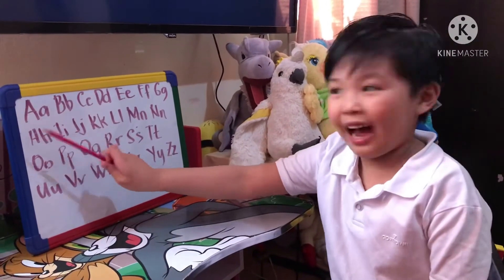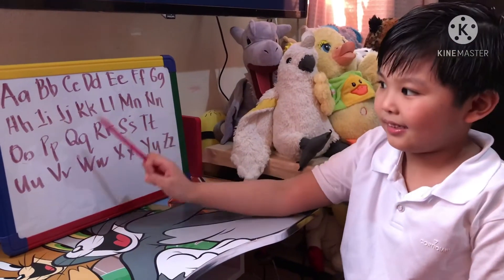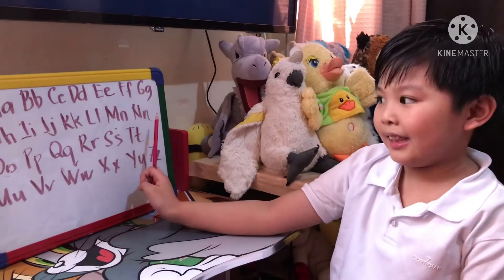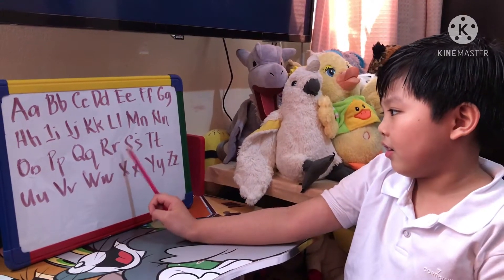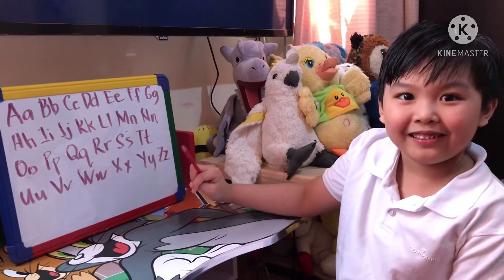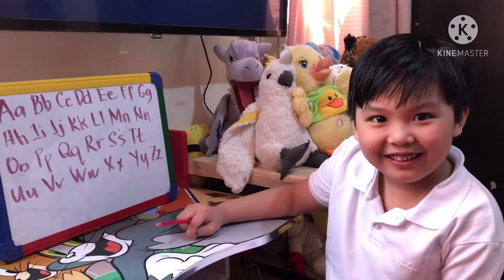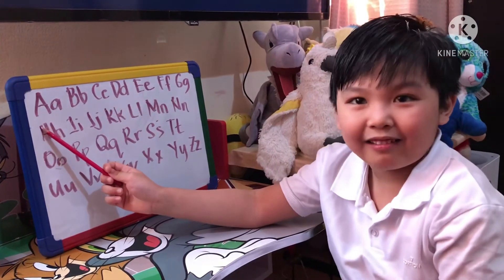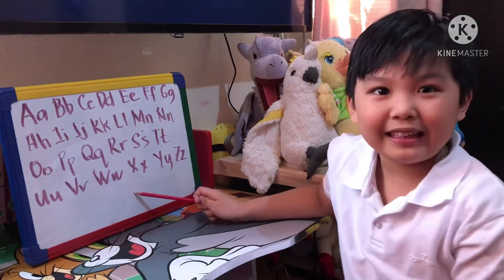Module l Parents and kids guide in learning the alphabet and sounds l Phonics